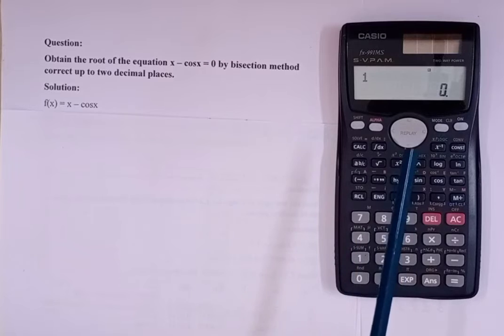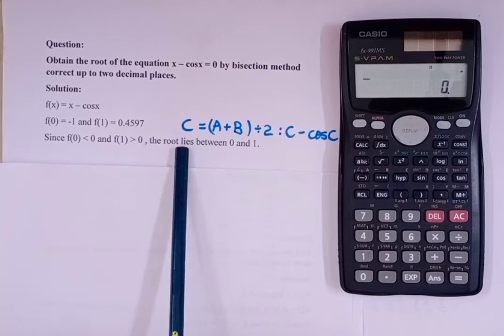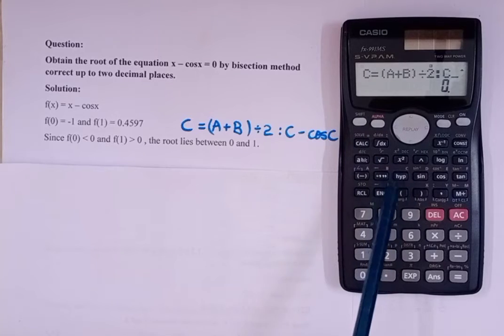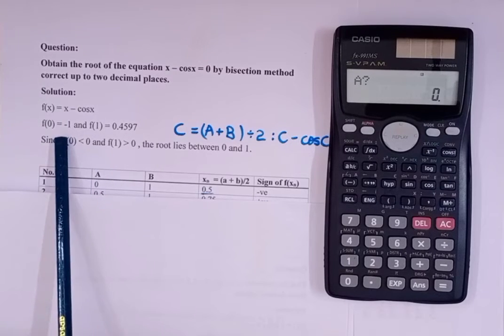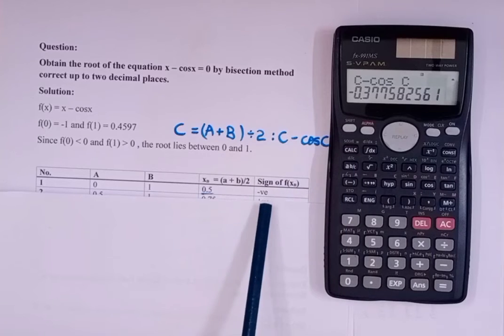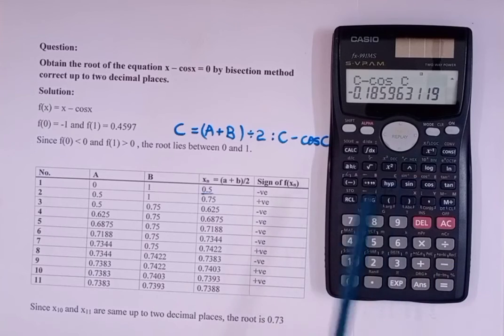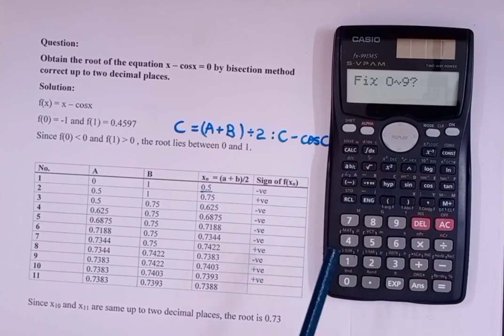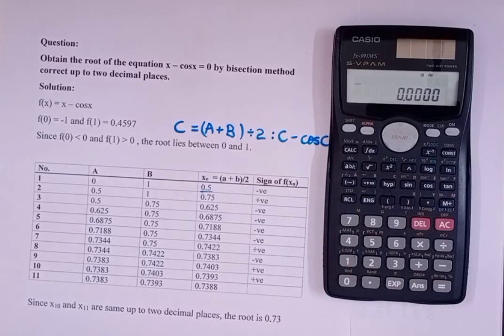HOW TO FIND ROOT OF EQUATION BY BISECTION METHOD USING CALCULATOR | NUMERICAL METHODS | ENGG. MATHS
HOW TO FIND ROOT OF EQUATION BY BISECTION METHOD USING CALCULATOR

NUMERICAL METHODS
ENGG. MATHEMATICS

CALCULATORS